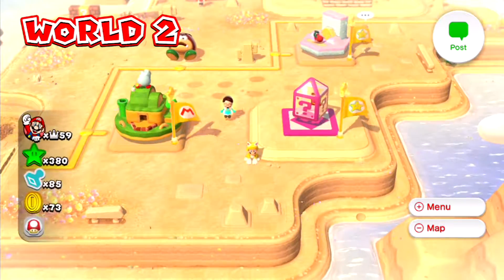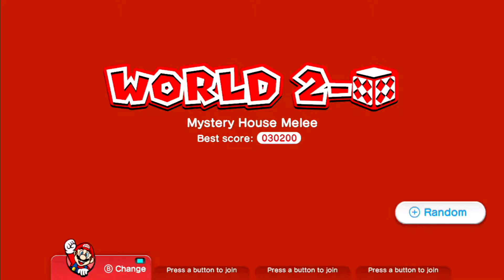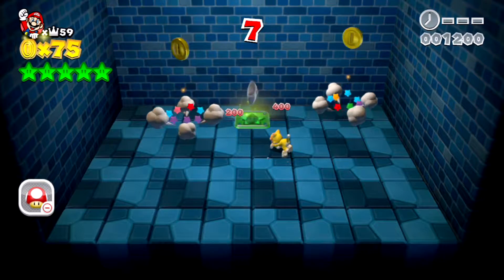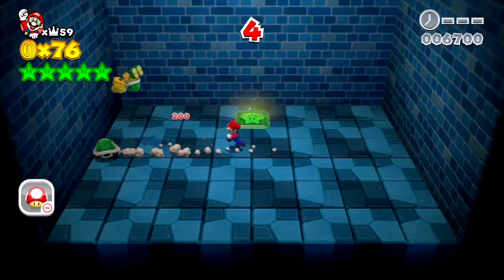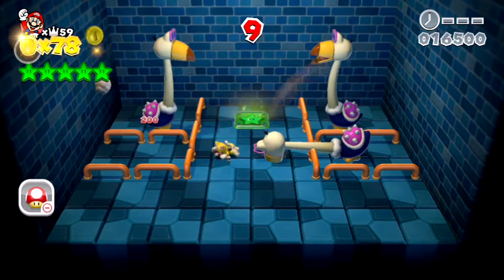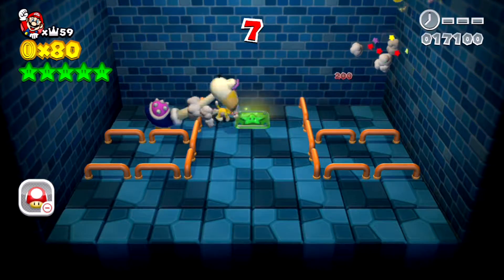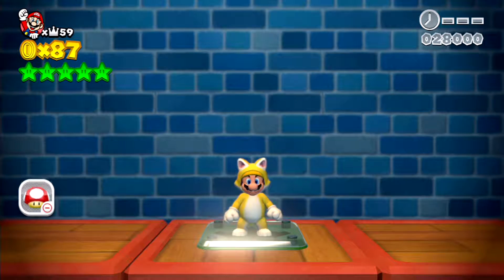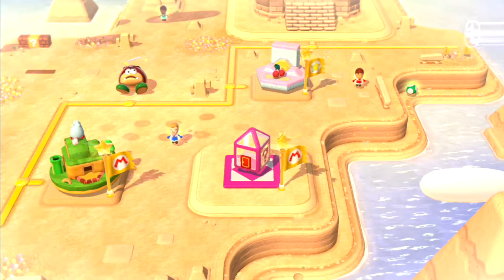Super Mario 3D World - Green Stars & Stamps #12 - Mystery House Melee (1080p60 HD)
Hey everyone! Welcome back to Episode 12 of GSaS. Enjoy the video, and if you liked this tutorial, a comment or like is always appreciated!